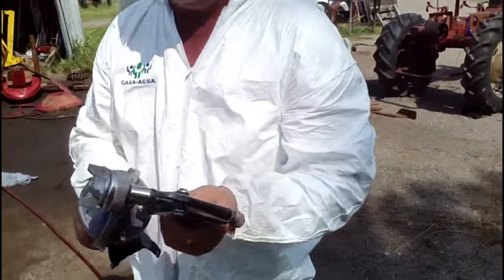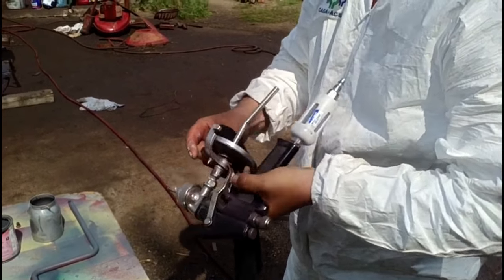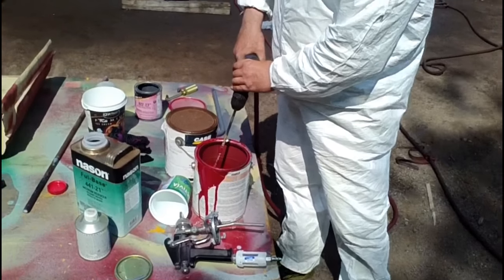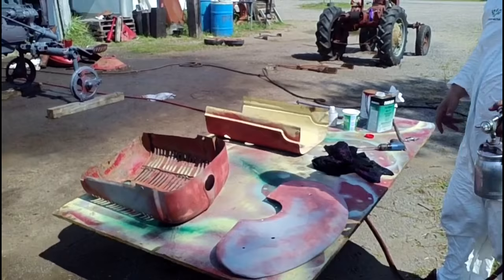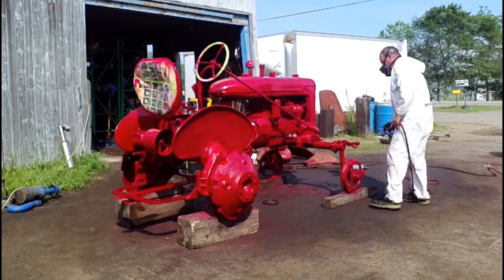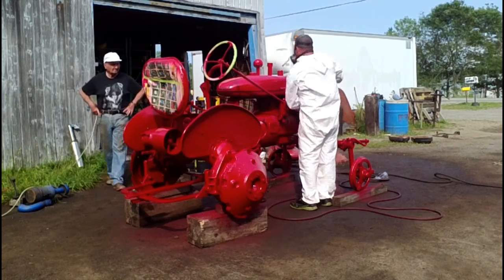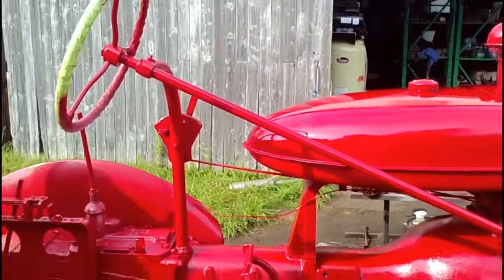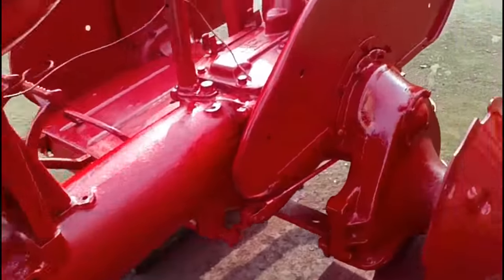Painting a tractor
We paint the first of a pair of consecutive serial number Farmall As that we are restoring. A nice transformation!!